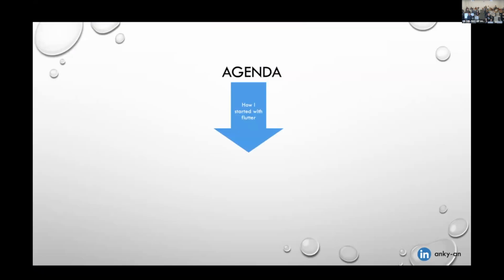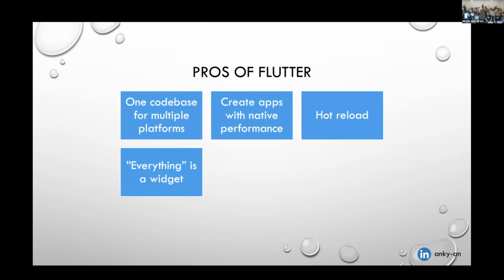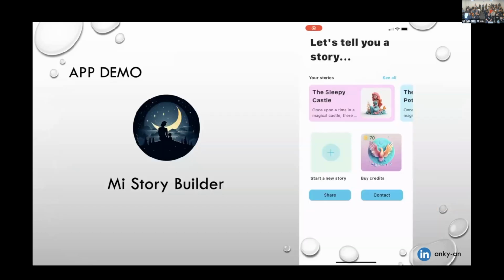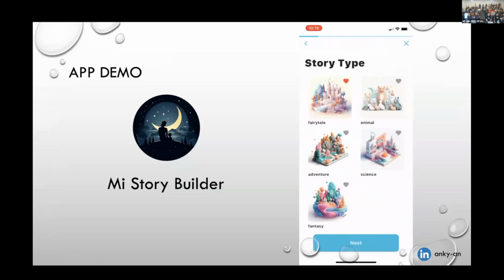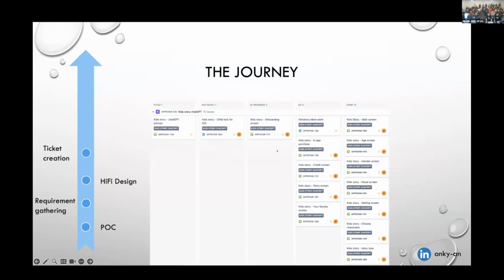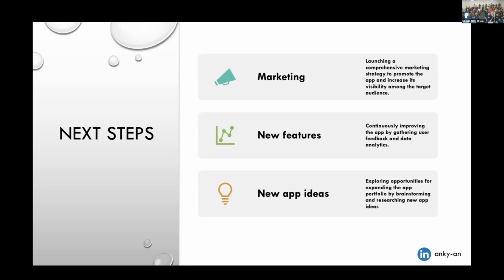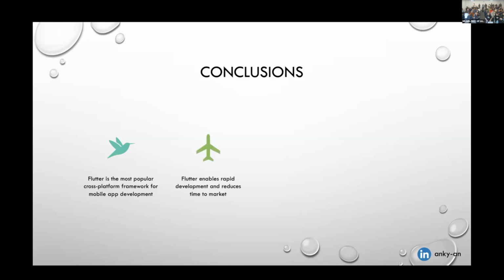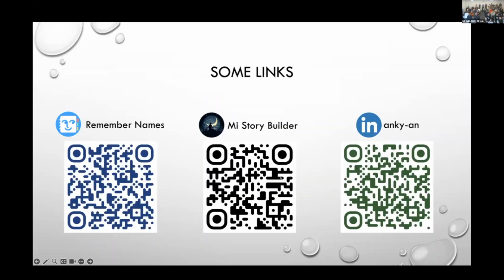Anky An - Journey Through Flutter: Unveiling the Pros, Cons, and Real-World Insights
Anky An
Apps Engineering Practice Principal @ NCS Australia

Get ready to delve into the captivating world of mobile app development using Flutter. I will share firsthand experiences and practical wisdom gained from creating a remarkable mobile app using Flutter. From the unparalleled speed of development and rich UI possibilities to the nuanced challenges and considerations, discover the real story behind Flutter's pros and cons. Prepare to be inspired by a live demonstration of the speaker's latest app, offering valuable insights into the powerful potential of Flutter for your own projects